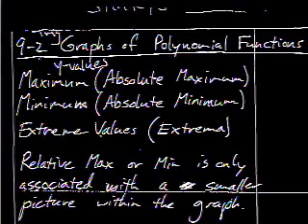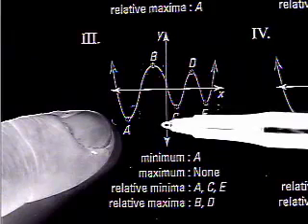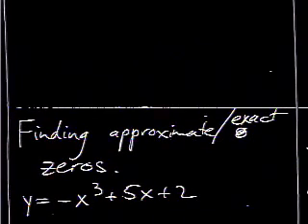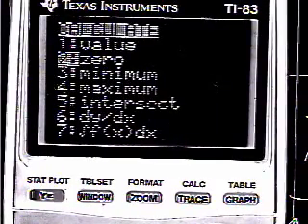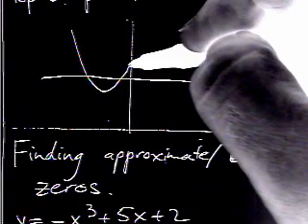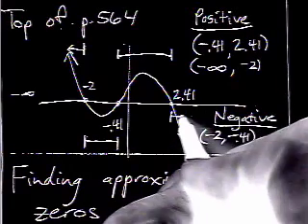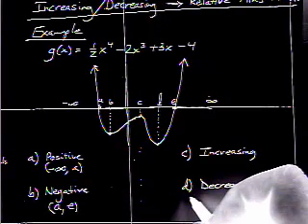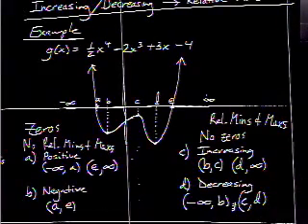Trig 9 2 Graphs of Polynomial Functions